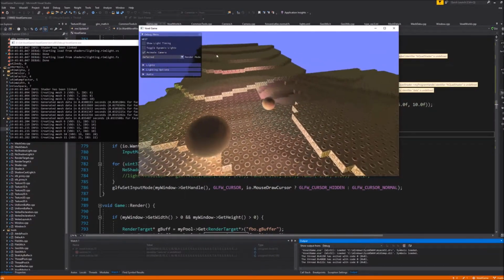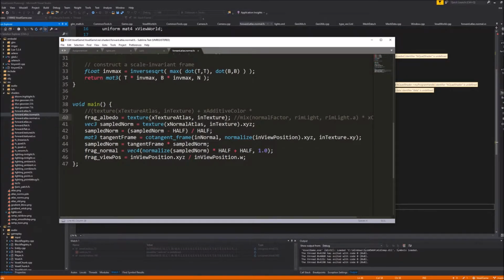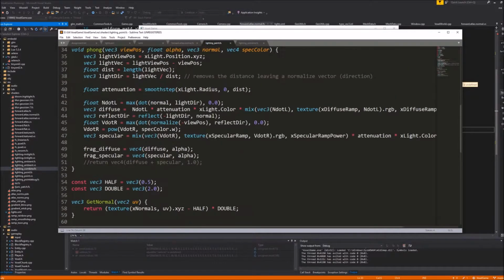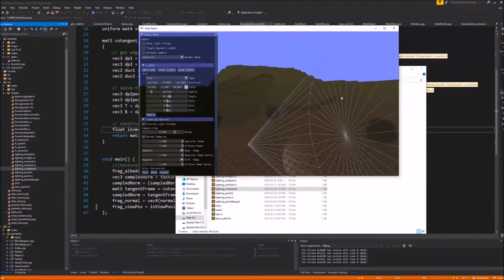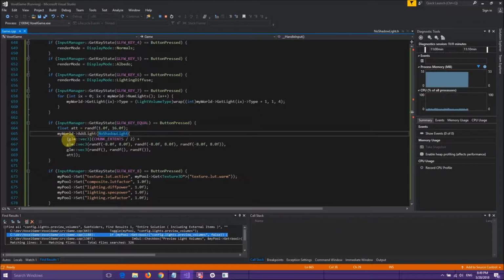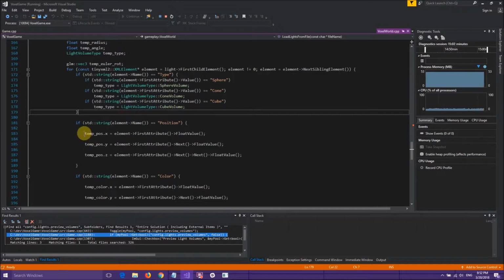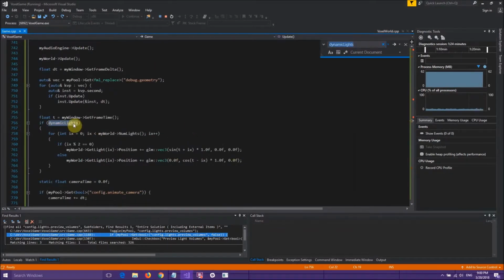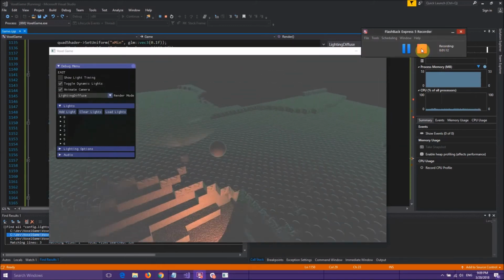Graphics - Assignment 2